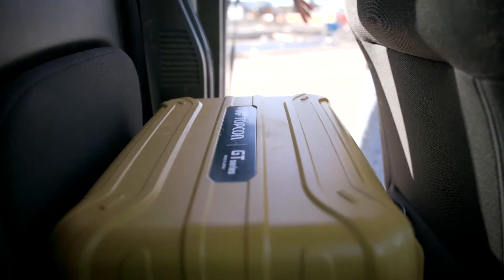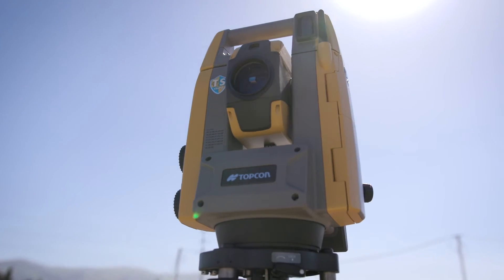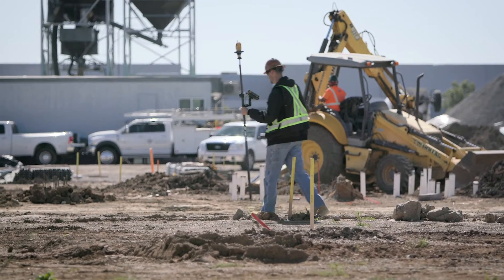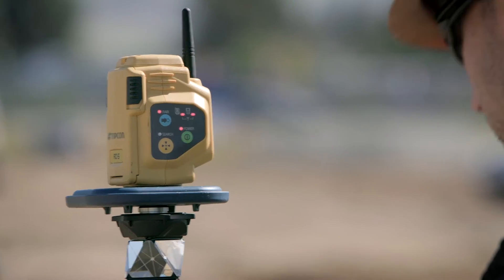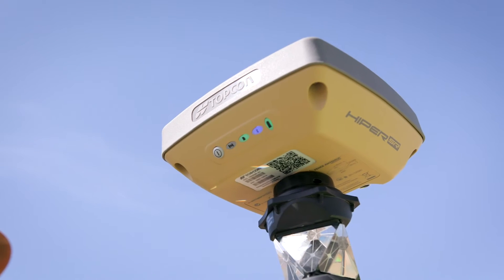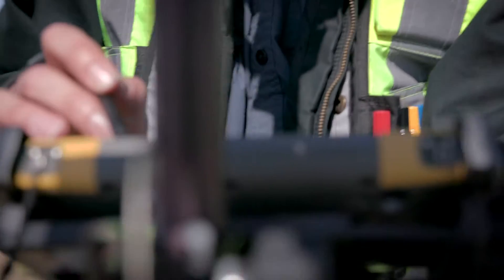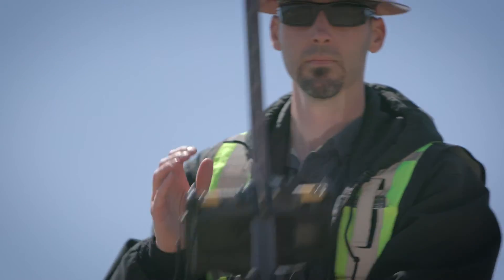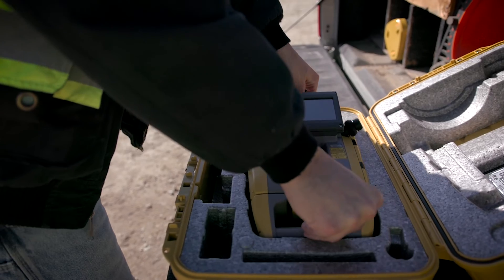Topcon GT Series Promo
Topcon jest japońską marką założoną w 1932 roku. Od początku działania firma rozwijała rozwiązania związane z optyką – stąd najlepsze na świecie rozwiązania układów optycznych w tachimetrach. W ramach rozwoju port folia produktów w 2000 roku Topcon wykupił technologię GNSS tworzoną przez lidera innowacji – firmę JAVAD. Kolejnym krokiem mającym na celu rozszerzenie innowacyjnych produktów było przejęcie w 2008 roku japońskiej firmy SOKKIA. Dzięki 80 letniemu doświadczeniu, nieustannym doskonaleniu produktów i legendarnej japońskiej jakości Topcon w chwili obecnej jest liderem na światowym rynku instrumentów pomiarowych.